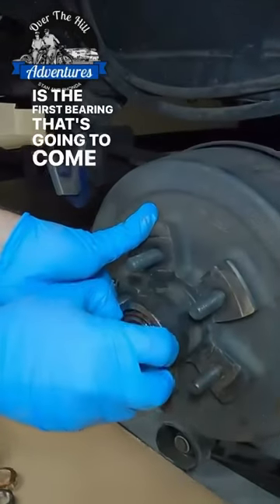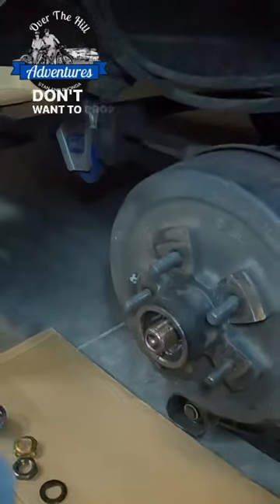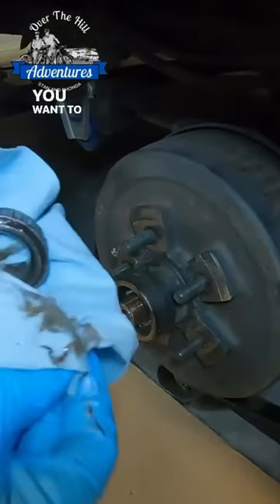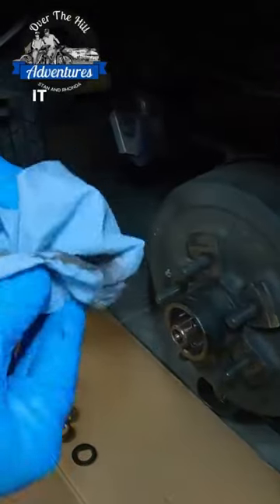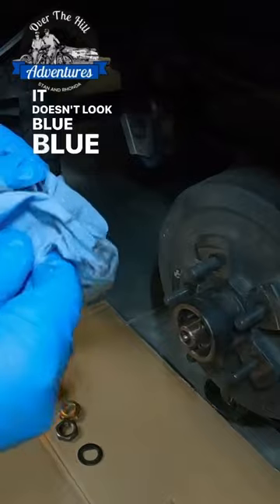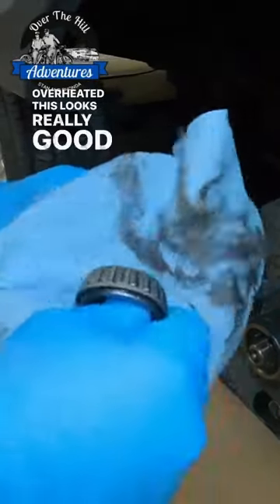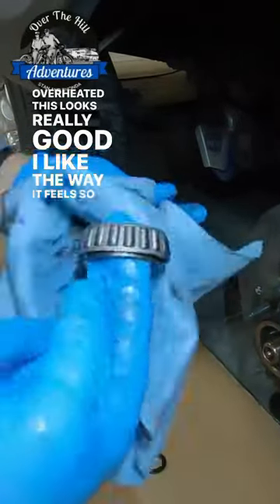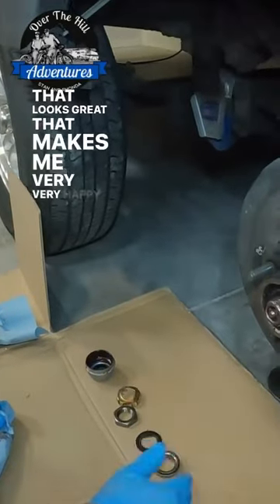RV Tips Before You Trip! Always check your wheel bearings on your trailer.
Stan shares a detailed How-To Video on how YOU can repack the bearings on your trailer with quality grease.  Did you know it's important to at least check your bearings every 12,000 miles or annually?